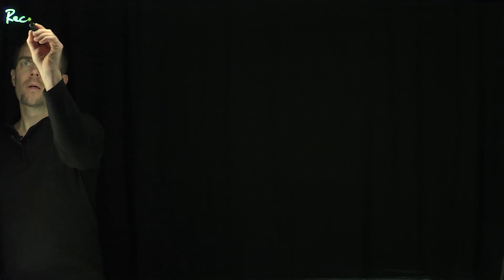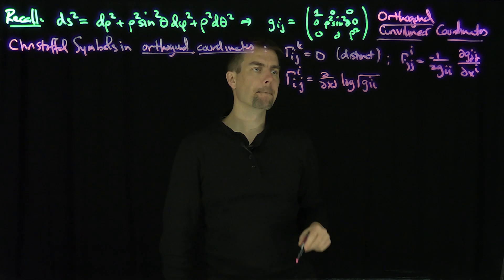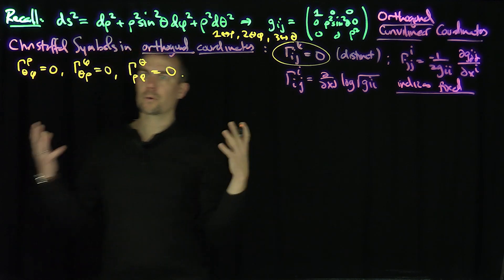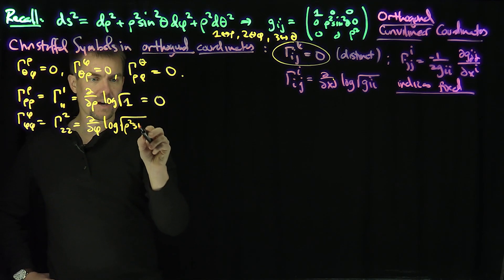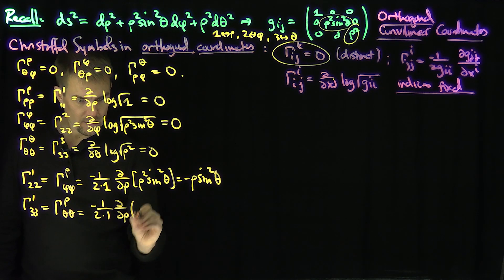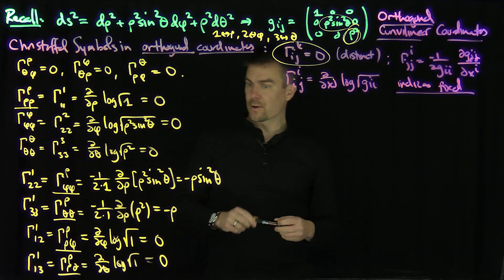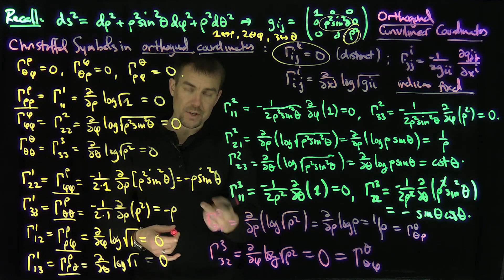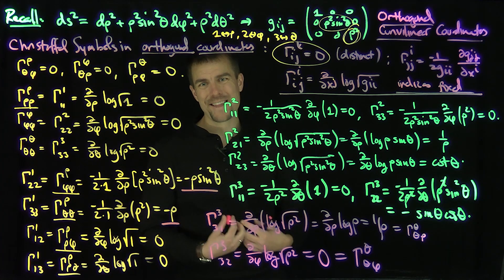Christoffel Symbols in Spherical Coordinates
Spherical coordinates are one of the most ubiquitous transformations in mathematics, mathematical physics, and most fields in applied mathematics. In the study of geodesics, one encounters quantities well-known to differential geometers knowns as the Christoffel symbols. Calculating these quantities is typically laborious, but since these coordinates are orthogonal we have nice formulae for computing them.